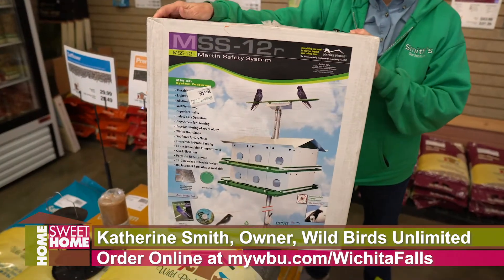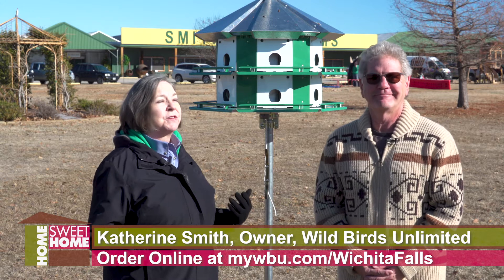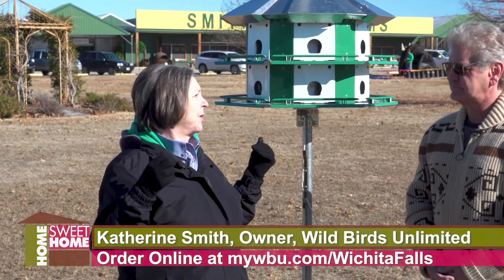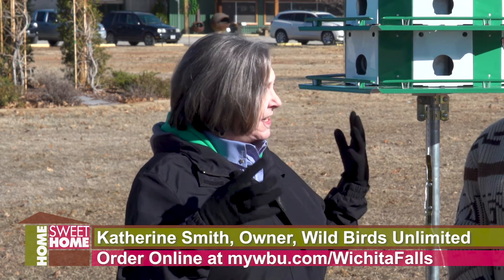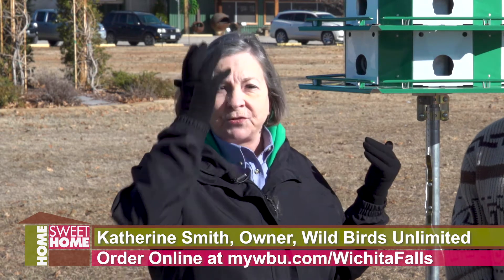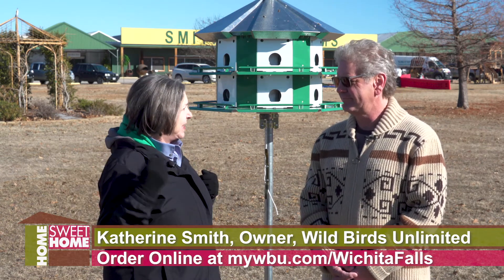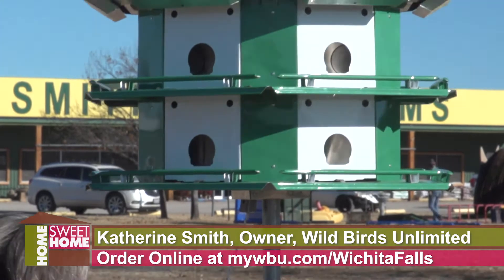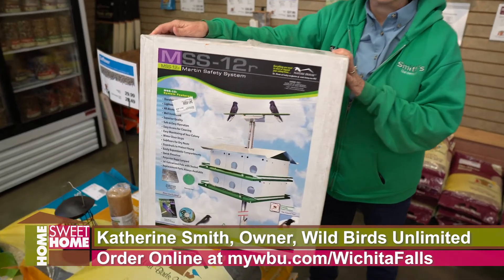Purple Martin Houses from Wild Birds Unlimited inside Smith's Gardentown!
Learn about the Purple Martin and how you can attract them to your home with a Purple Martin Bird House from Wild Birds Unlimited Wichita Falls inside Smith's Gardentown, 4940 Seymour Hwy., Wichita Falls, TX